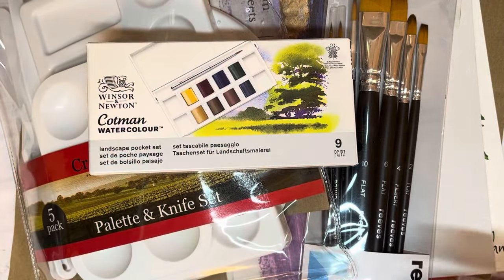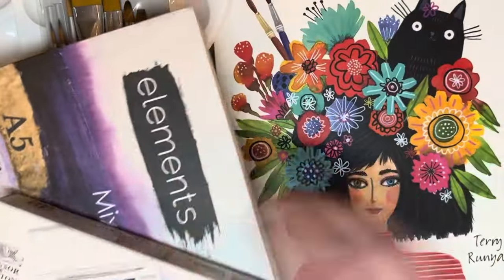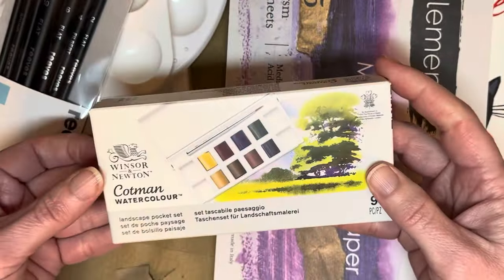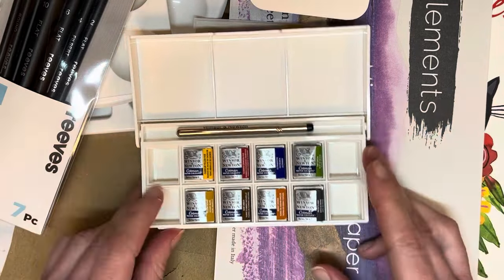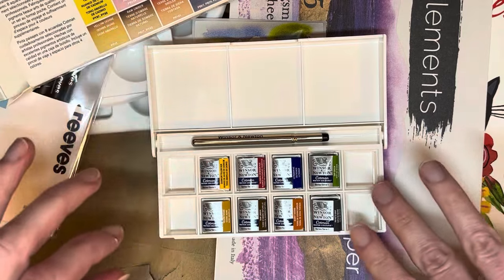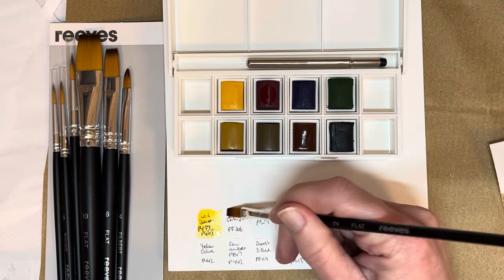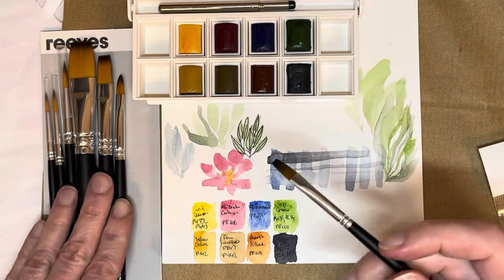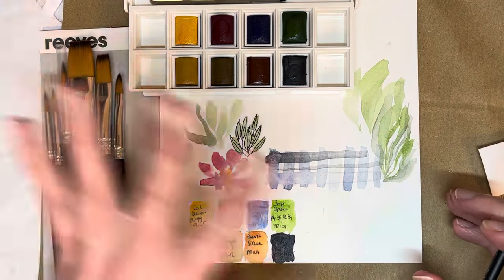Art Haul: watercolour paint, mixed media paper, brushes & swatching Cotman Landscape palette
Hello Everybody,

Look who bought more art supplies! I had time to kill last weekend and I made the mistake of going to the nearby shopping centre. Here's what a bought at Eason's and at The Works.

0:00 what did I buy
8:31 swatching the Cotman Landscape palette
12:57 testing the small flat brush
21:42 final thoughts